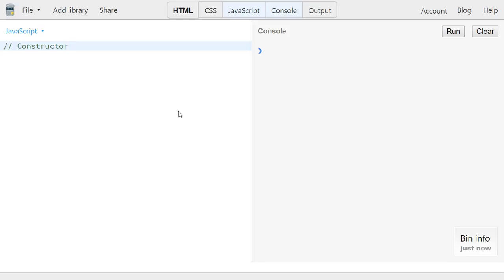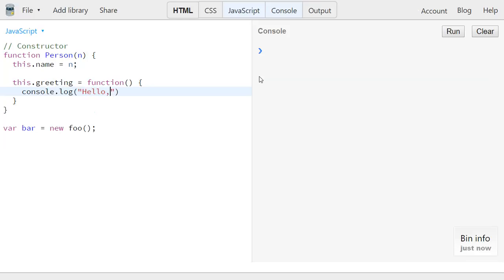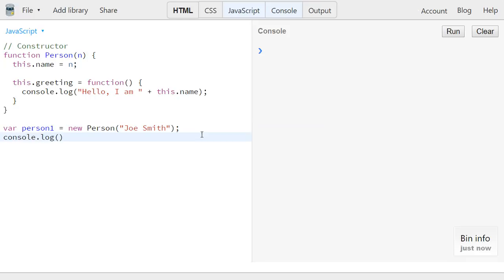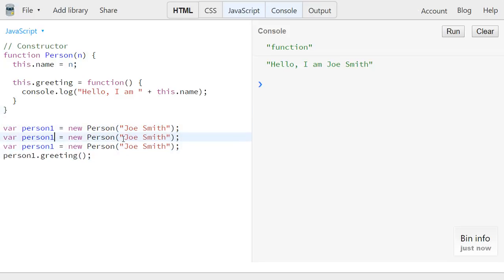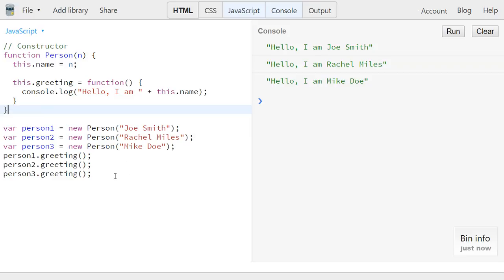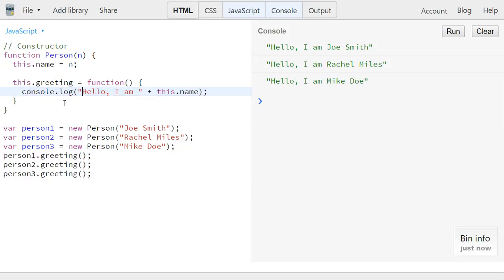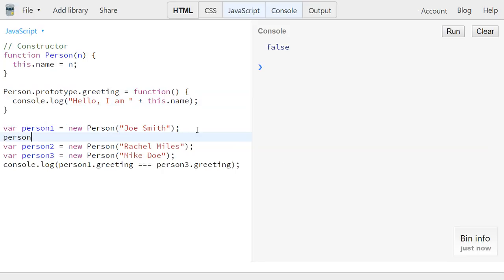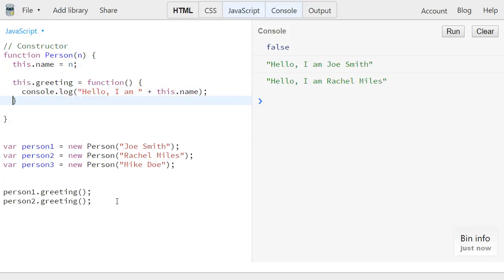Constructors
In this video we learn the Constructor pattern in JavaScript.